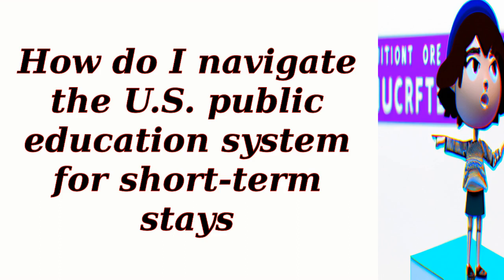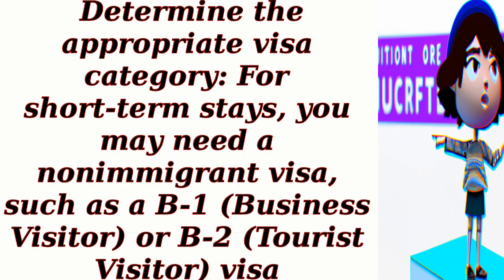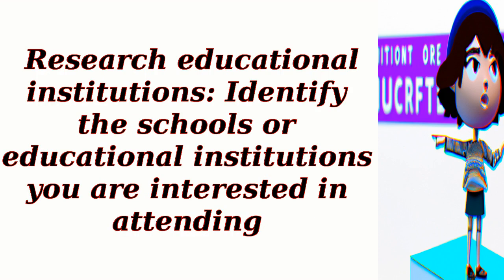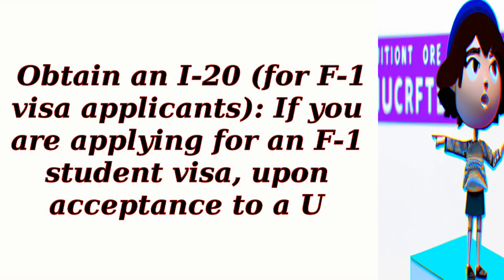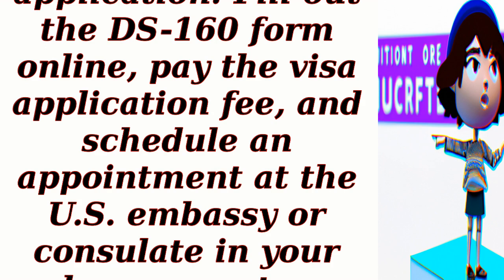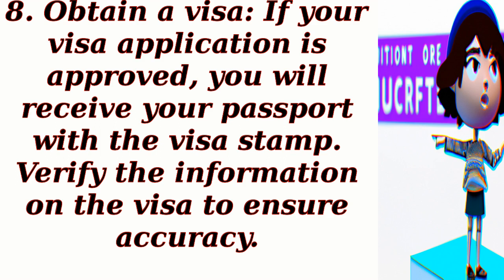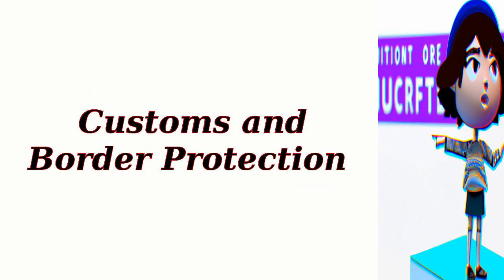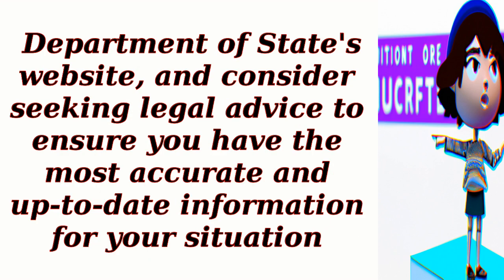How do I navigate the U.S. public education system for short-term stays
Prospective Immigrants
 Students and Scholars
 Skilled Professionals
 Families Reuniting
 Aspiring Entrepreneurs